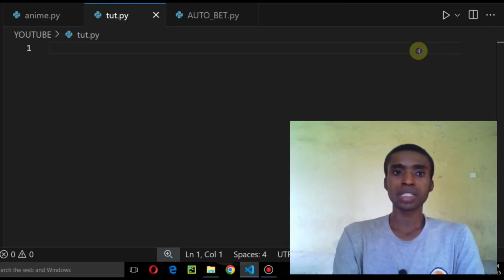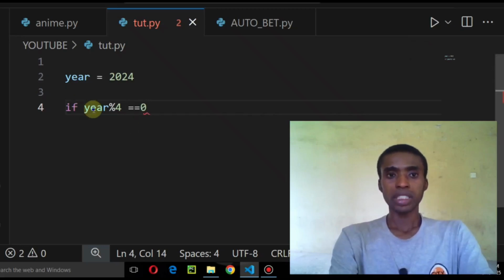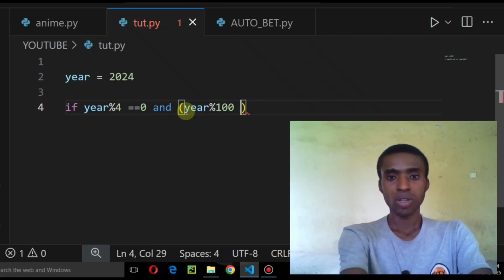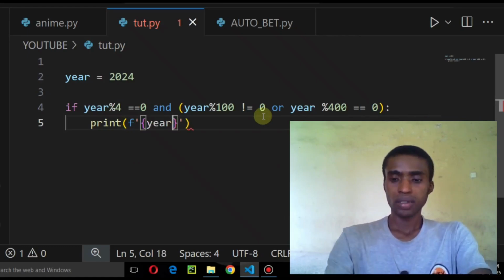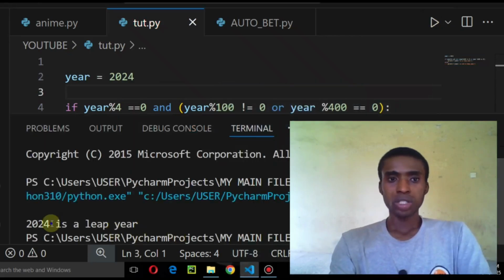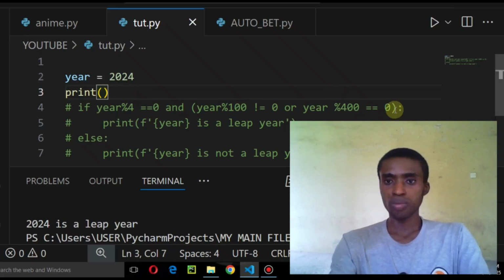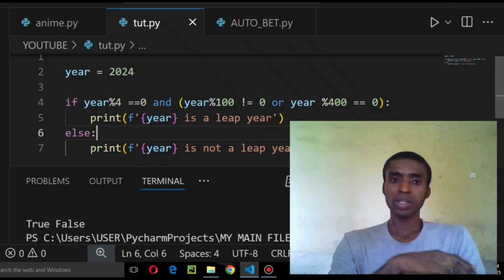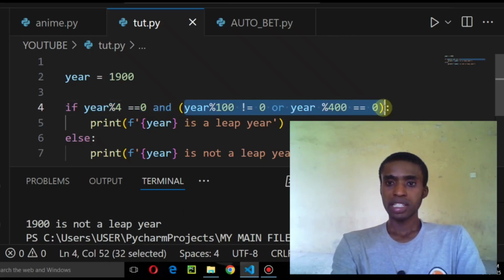How to Create a Leap Year Calculator in Python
In this beginner Python tutorial, you'll learn how to build a Leap Year Calculator step-by-step using simple logic and conditional statements. A leap year occurs every 4 years, but there are a few exceptions you need to know!

🧠 What You’ll Learn:

What makes a year a leap year

How leap year logic works (divisible by 4, 100, 400)

Writing conditional statements in Python

How to check user input and display results

Real-world use cases for leap year calculations

📌 Perfect for beginners learning Python basics, if-else statements, and logic building.